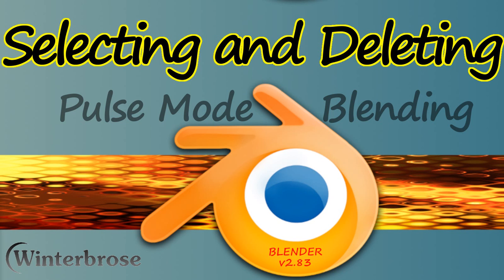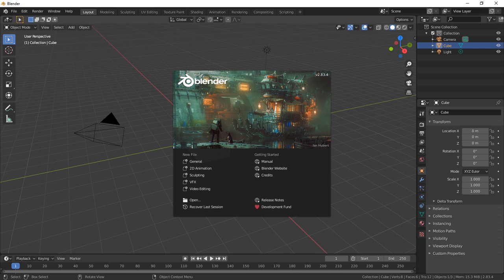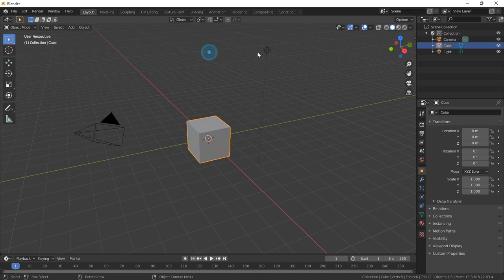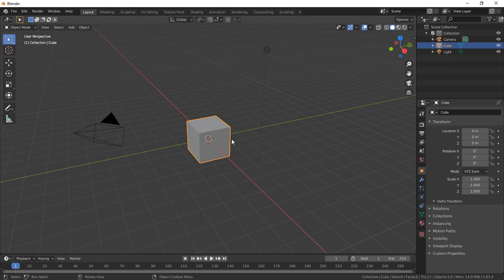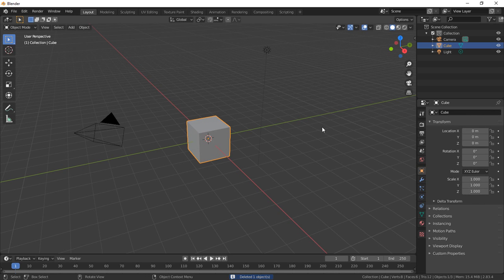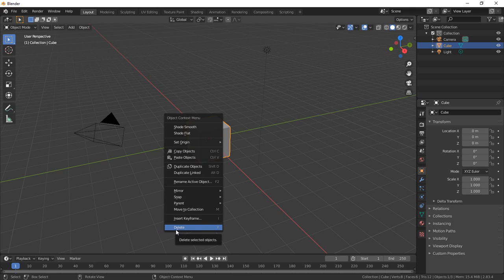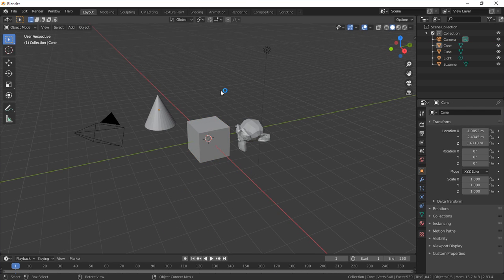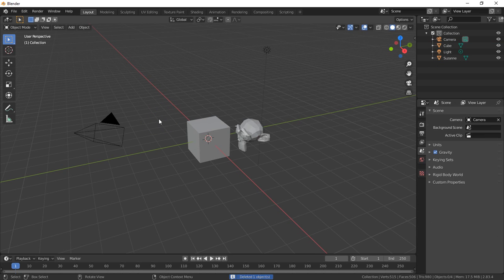PULSE MODE BLENDING 02: Selecting/Deleting Items for Blender v2.83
In this quick pulsing mix, we cover how to select and delete items in Blender. The purpose of Pulse Mode Blending is to provide instant instruction for beginners of important topics when using Blender for your 3D modeling. We will try to keep each tutorial very short with a target time of under 5-minutes.  Enjoy!